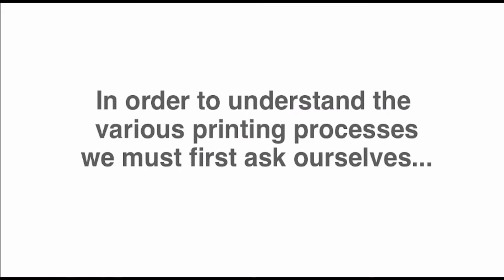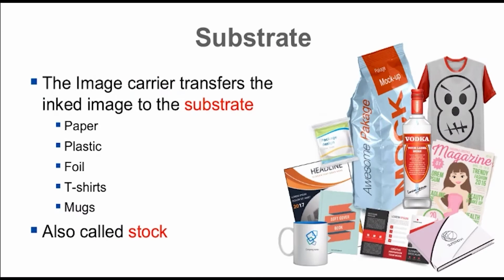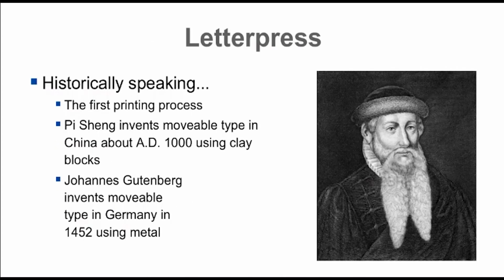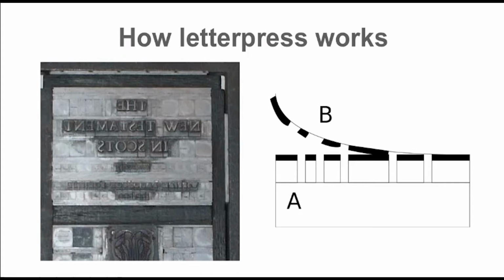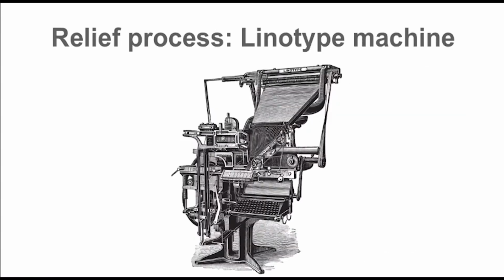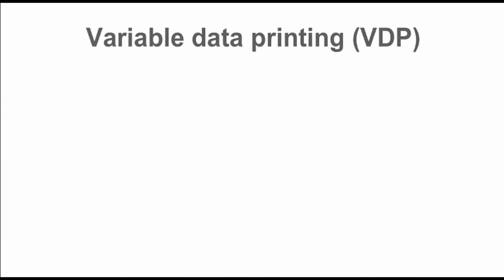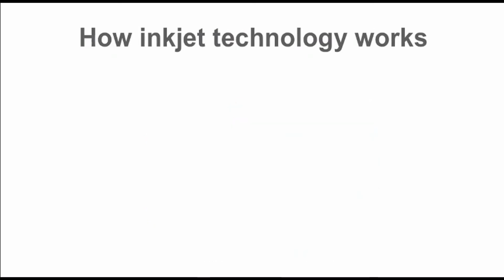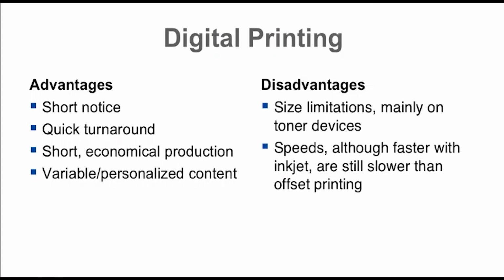PRINTHINK:PRINTING TECHNOLOGY ONLINE LEARNING COURSES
INNOVATORS 2022

Title: PRINTHINK:PRINTING TECHNOLOGY ONLINE LEARNING COURSES
Category: CONTENT DEVELOPMENT

Team Leader:
MUHAMMAD YUSUF BIN MASOD

Team Member:
1)Mahadzir Mohamad

Organization:
Department of Printing Technology,College of Creative Arts,